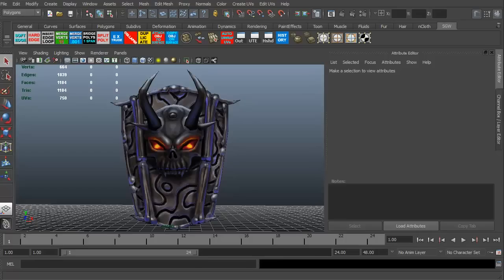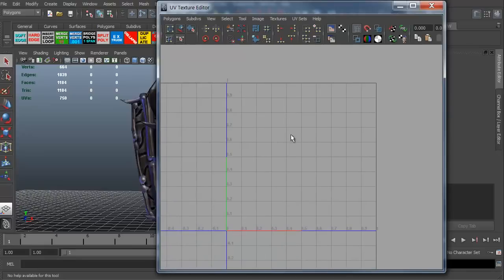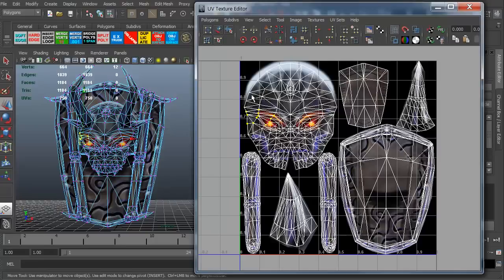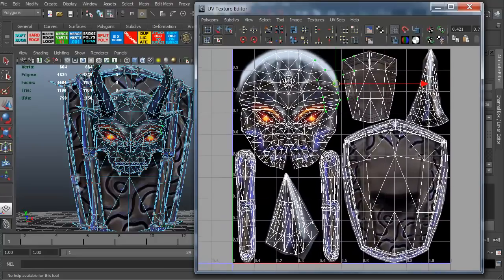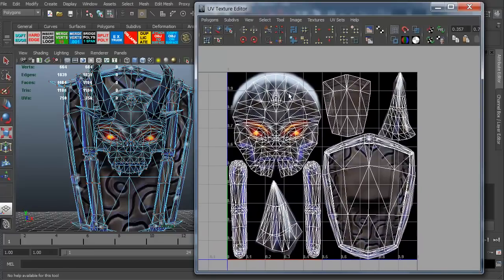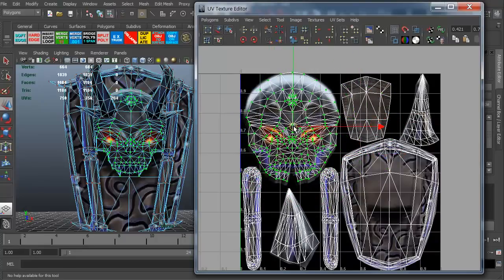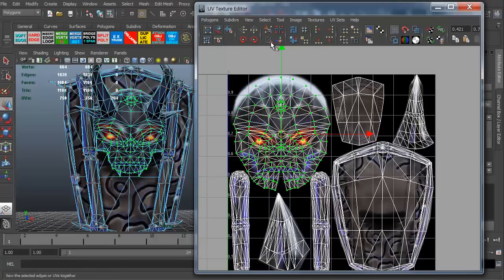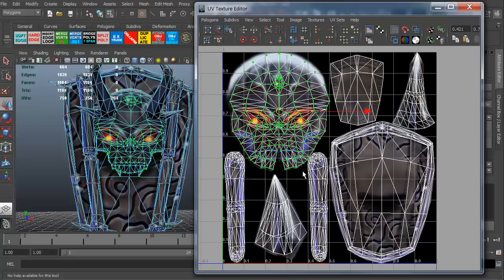CGI 3D Tutorial : "Maya UV Texture Editor Basics" - by 3dmotive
Check out this quick start into UVs, you"ll learn how to use the UV Texture Editor in Maya. We"ll examine the proper way to manipulate UV vertices while NOT affecting the actual geometry and how we can select just a few vertices and expand that to an entire UV island to move whole pieces of UVs around at a time.